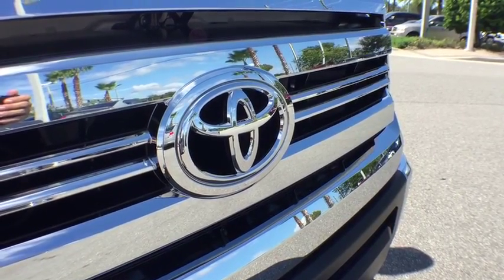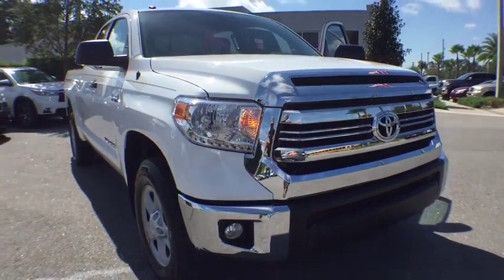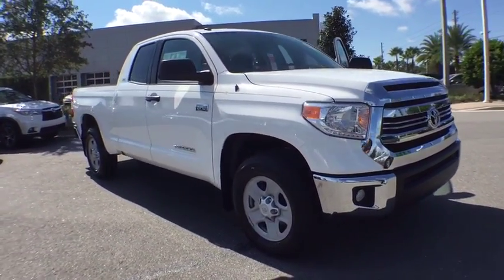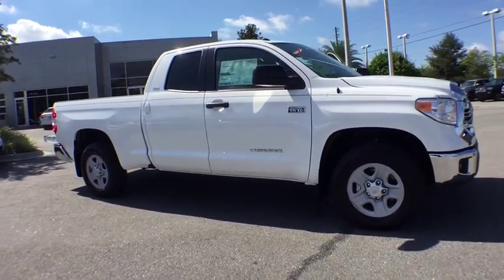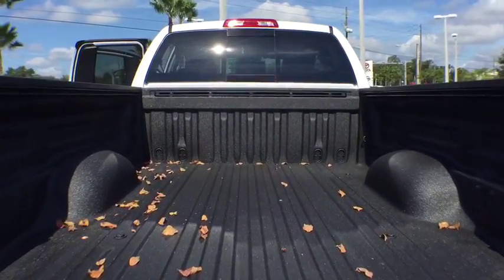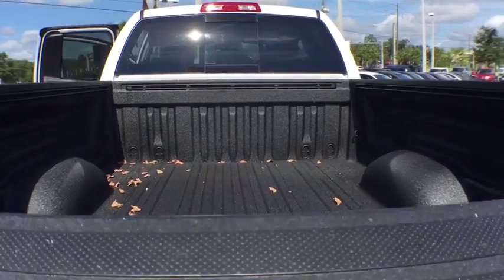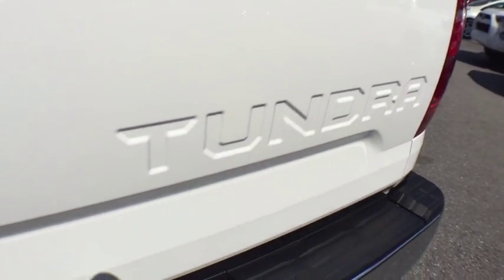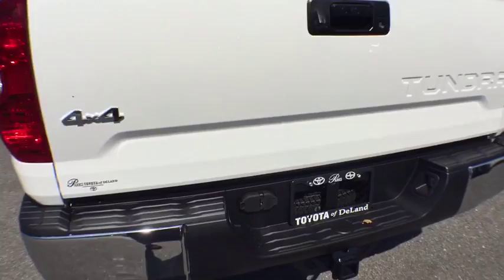2017 Toyota Tundra Longwood, Orlando, Lake Mary, Sanford, Miami, FL DHX585087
Parks Toyota
1701 South Woodland Boulevard